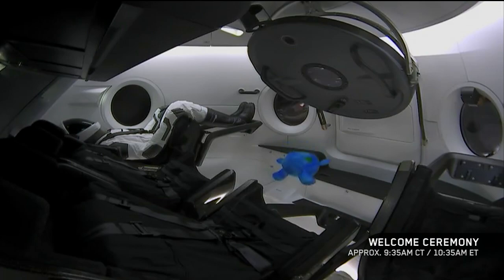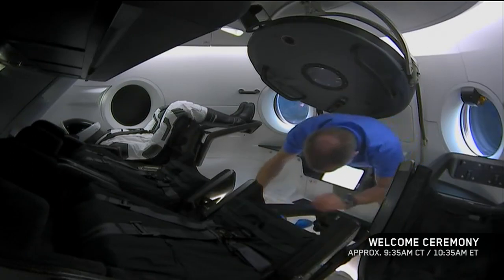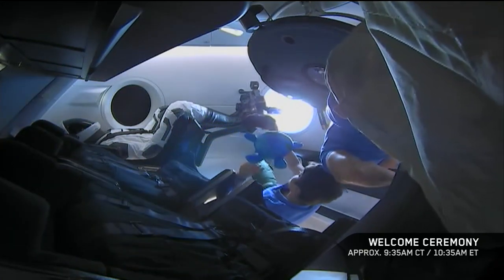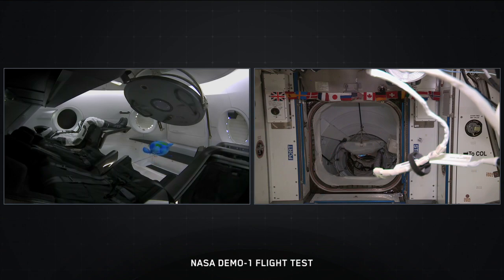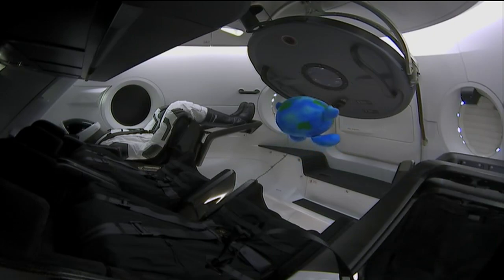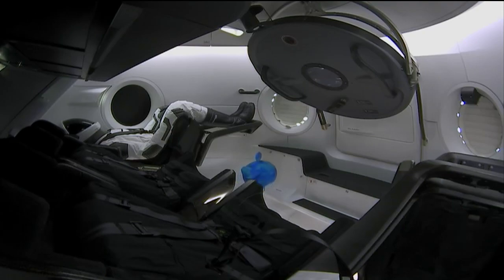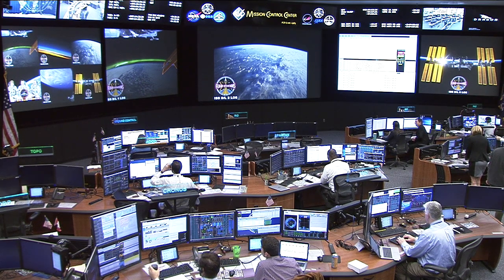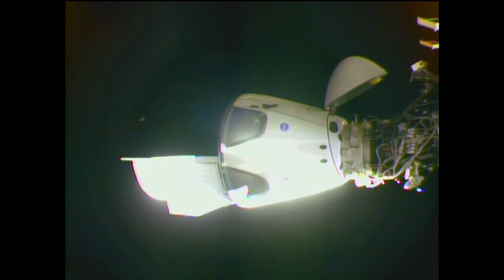NASA 3/3/2019 DM1 Rendezvous Docking Hatch Opening 4 of 4 - Archivio Storico Istituto Lavoro